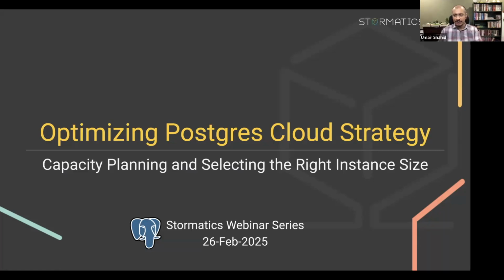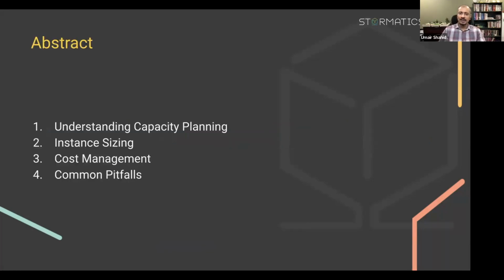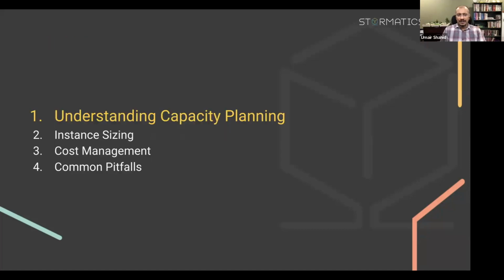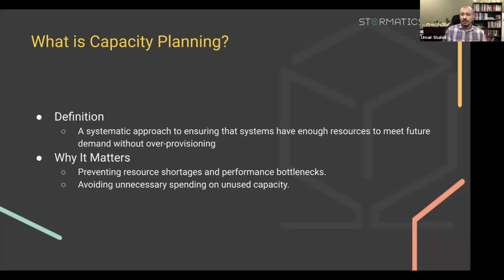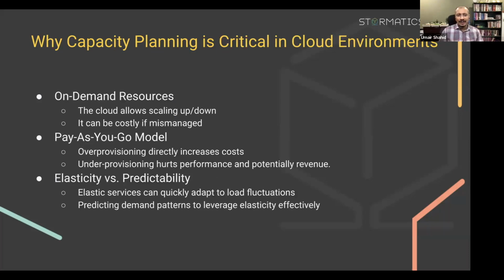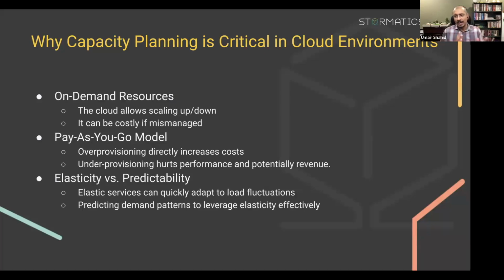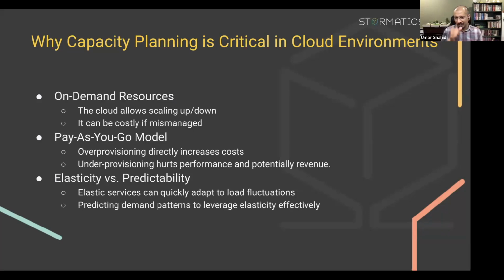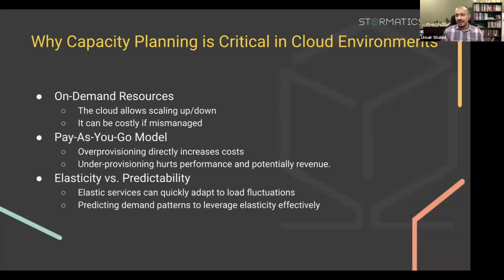Webinar Promo | Optimizing Postgres Cloud Strategy: Capacity Planning & Selecting Instance Size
In cloud environments, capacity planning and selecting the right instance size are critical to achieving performance, scalability, and cost-efficiency. Without a strategic approach, you risk underutilizing resources, overspending, or hitting performance bottlenecks.

On February 26, 2025, Umair Shahid, Founder at Stormatics, led a comprehensive session on “Optimizing Postgres Cloud Strategy: Capacity Planning and Selecting the Right Instance Size.”

Topics Umair covered in the session:
- Understanding Capacity Planning
- Instance Sizing
- Cost Management
- Common Pitfalls and Solutions